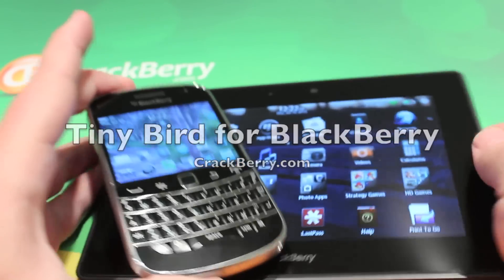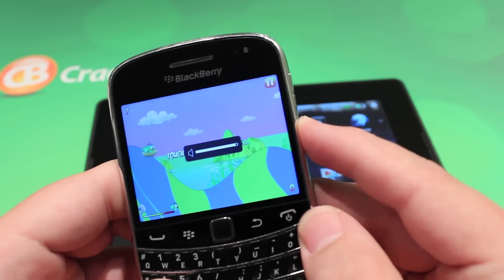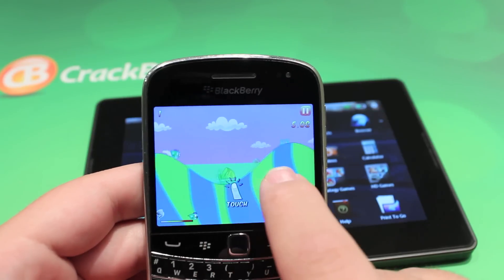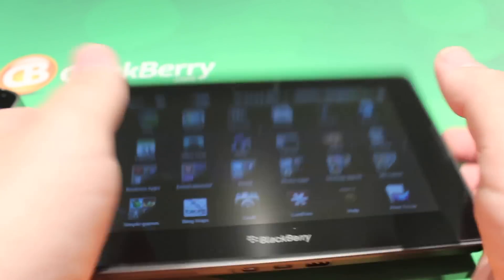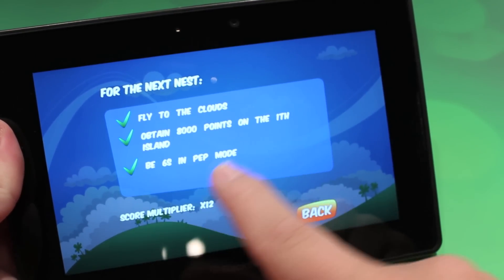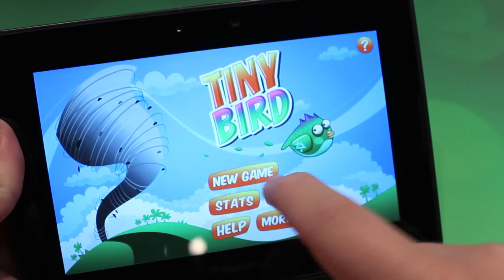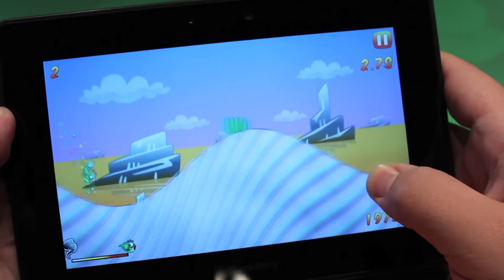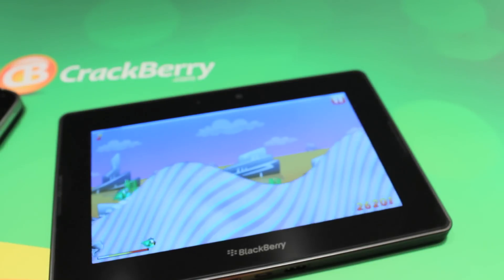Tiny Bird for the BlackBerry PlayBook and BlackBerry smartphones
Tiny Bird for the BlackBerry is an action packed, and might I say addicting game where your sole mission is to reach the end of the islands. The game features a small winged bird that doesn't have much of a capacity for flying, so your job is to help it land and use the hills on each island to propel it into the clouds. Continue reading to see how this game stacks up to similar games available on other platforms.